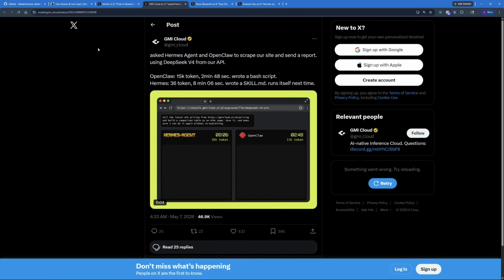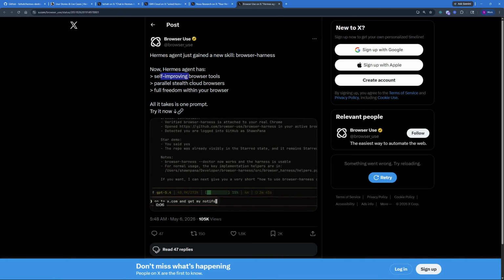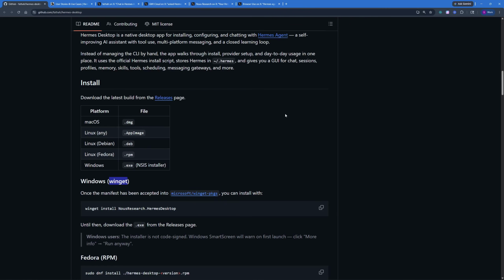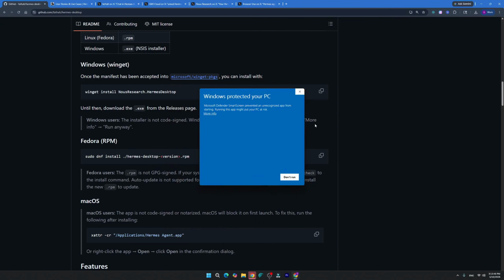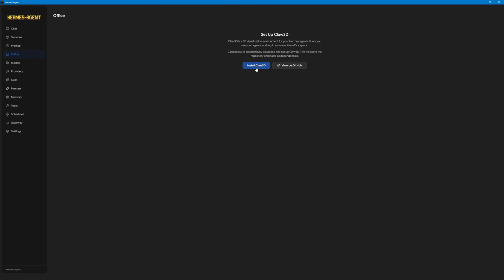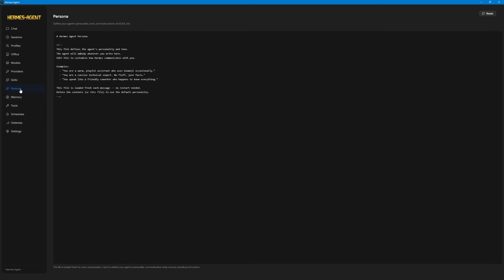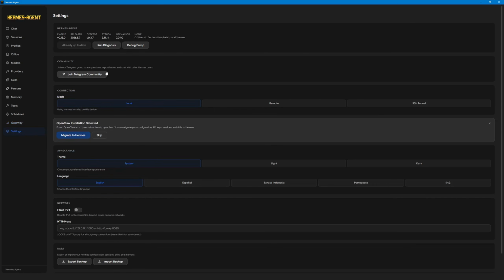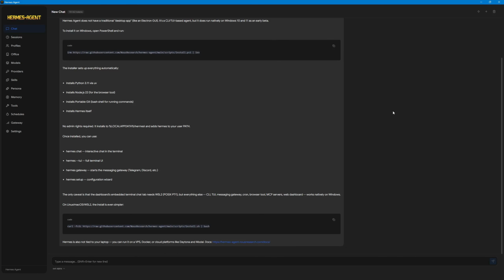Hermes Desktop is Here (and it's insane)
Learn how to install and setup Hermes Agent Desktop on Windows in this full step-by-step tutorial. Built by Nous Research, the Hermes Agent is a powerful open-source autonomous AI agent designed for persistent memory and self-evolving workflows.

📽️ Video Timeline:
00:00 – Intro: The Power of Hermes Agent
00:15 – Why Hermes Agent is Trending?
01:32 – Best Use Cases for AI Agents
02:30 – How to Install Hermes Desktop (Step-by-Step)
04:38 – Key Features & UI Deep Dive
08:00 – Using Hermes for Automation
09:03 – Final Thoughts: The Future of Agents#AI